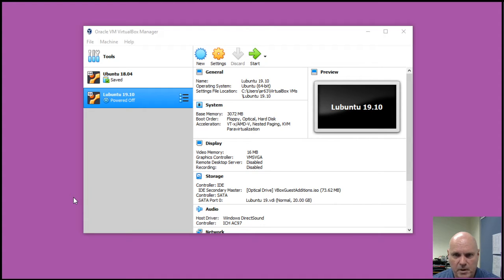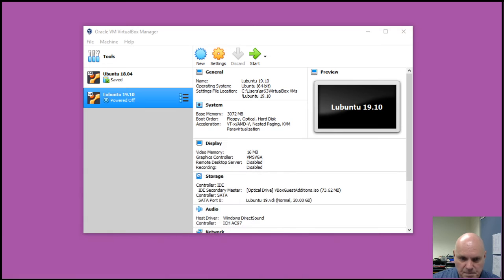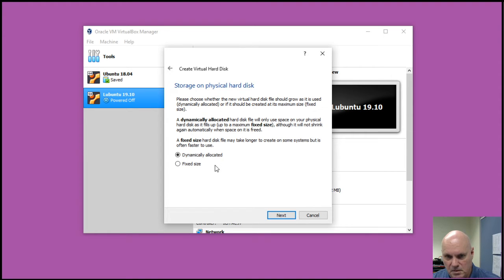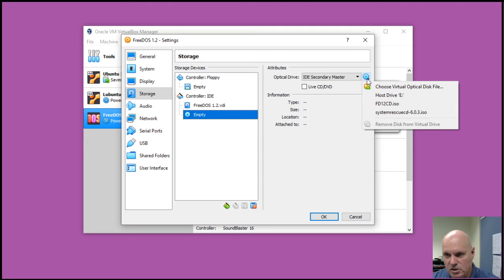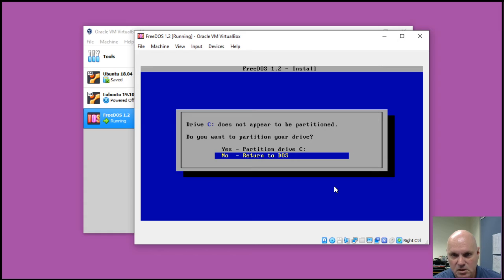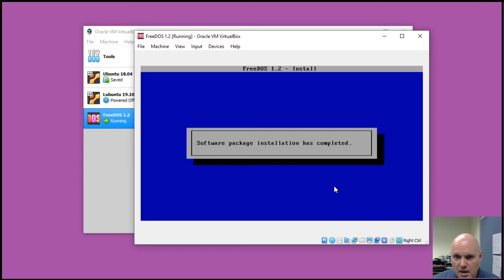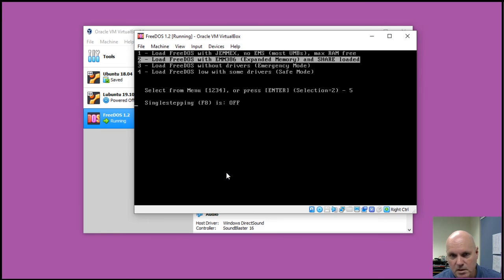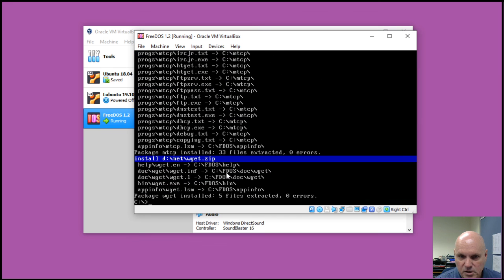91 InstallingFreeDOS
Shows how to initially setup an RTEMS virtual machine with FreeDOS.  Students will normally want to use the FastRTEMS setup method instead.